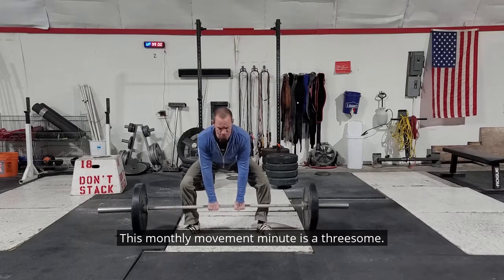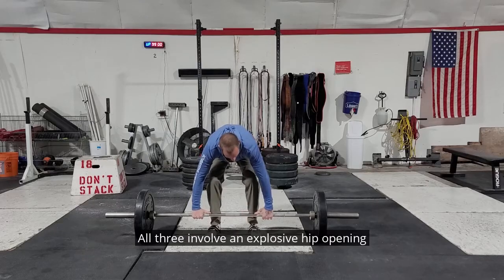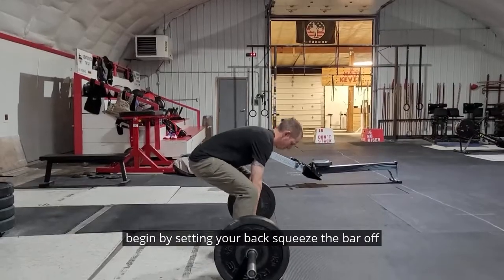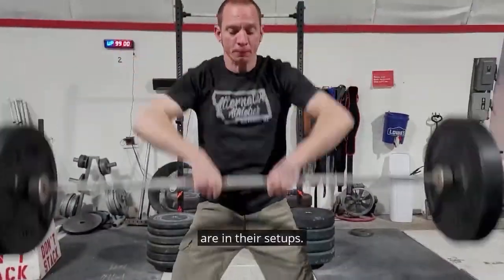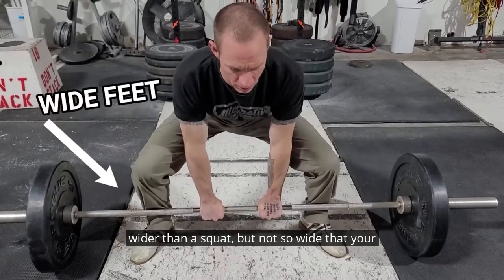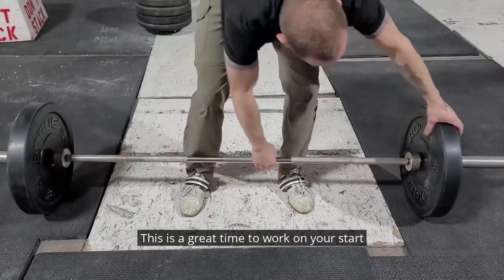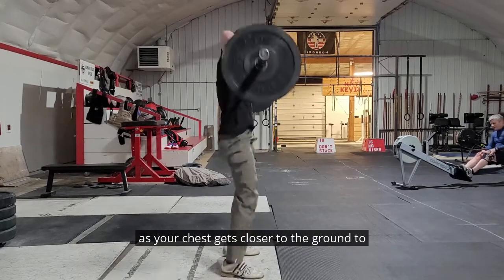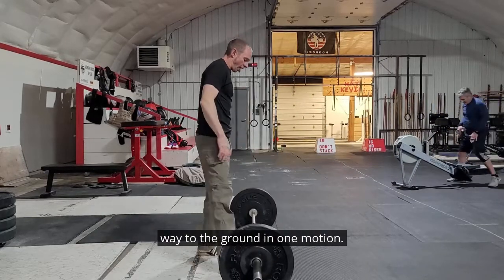How to do a High Pull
This month's Movement Minute is a threesome! Clint breaks down the different ways to correctly perform a Sumo Deadlift High Pull,  Clean High Pull and Snatch High Pull.